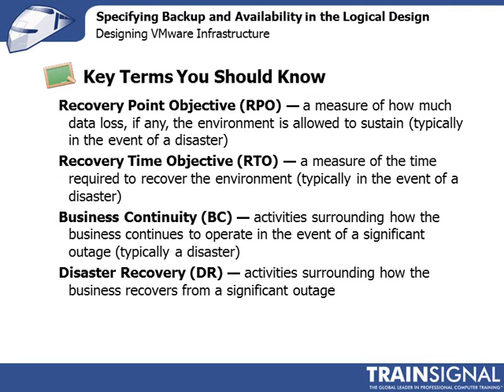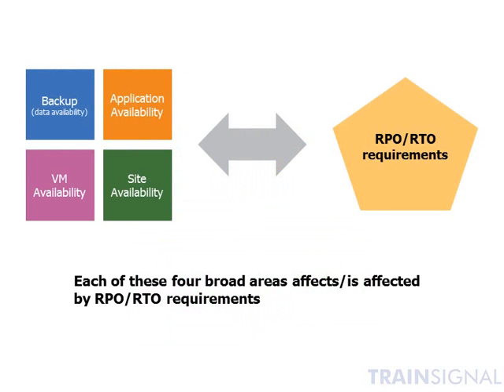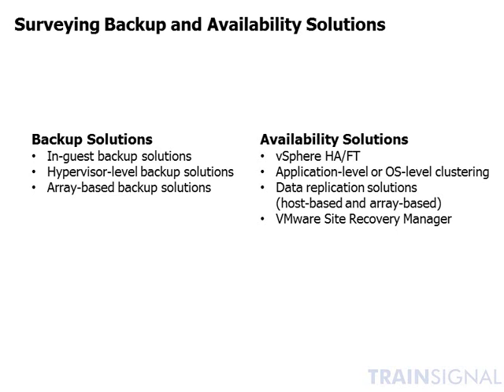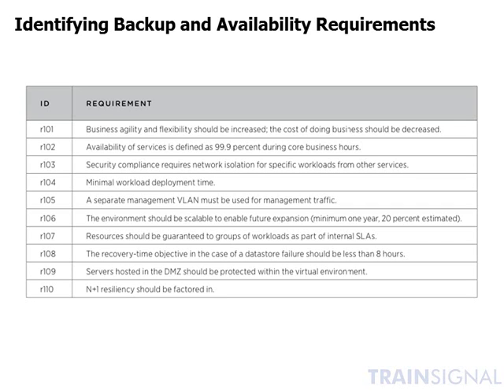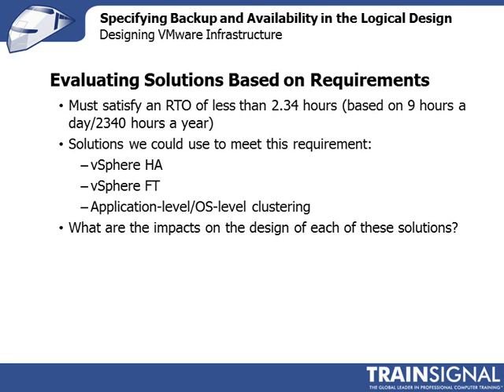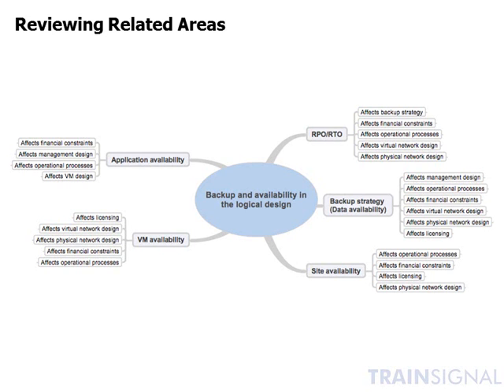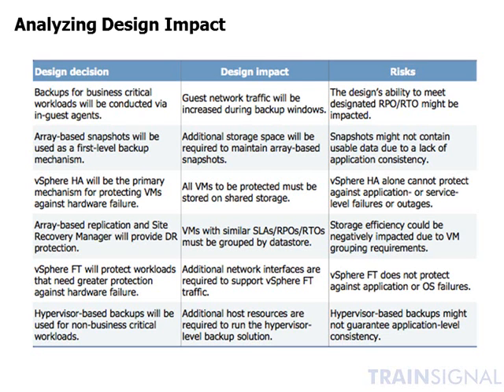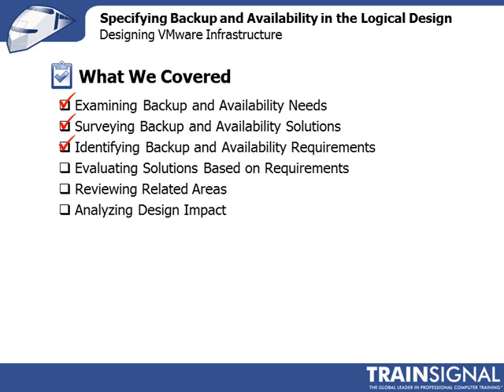Specifying Backup and Availability in the Logical Design